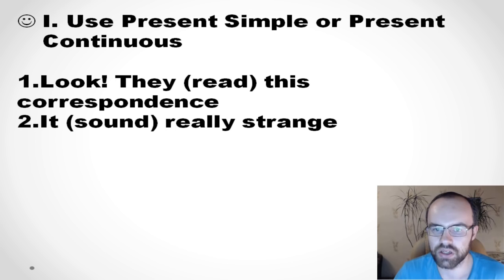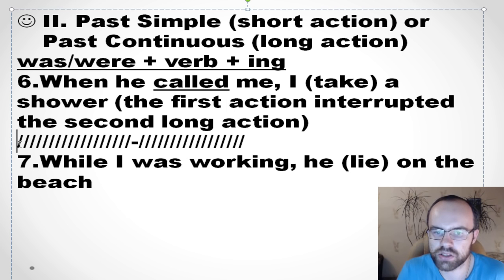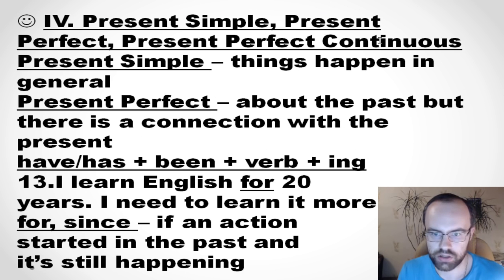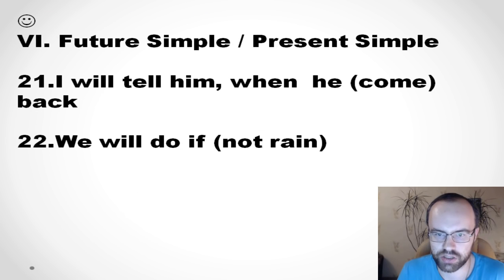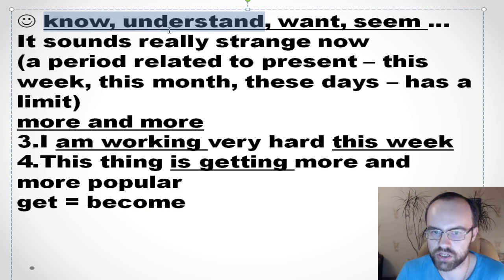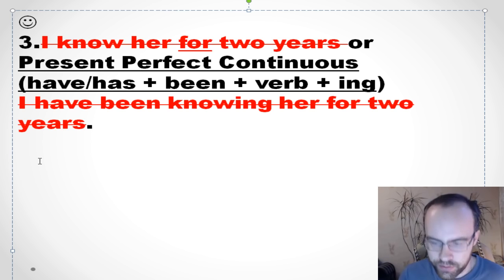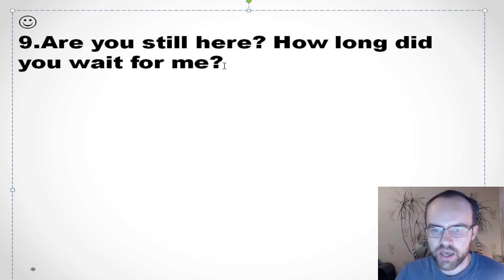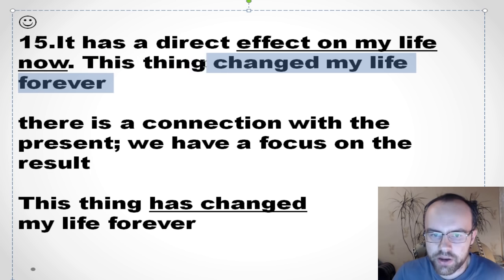ENGLISH TENSES PRACTICE - FULL COURSE. TESNES IN ENGLISH GRAMMAR WITH EXAMPLES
We learn tenses in English grammar with examples - full course
1) 30 English Tenses Tasks
2) 15 most common mistakers with tenses